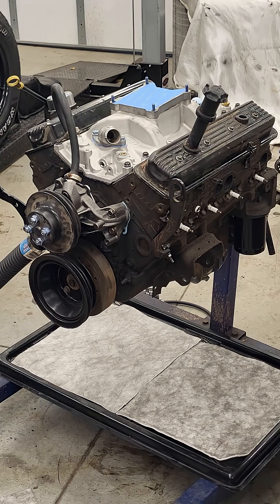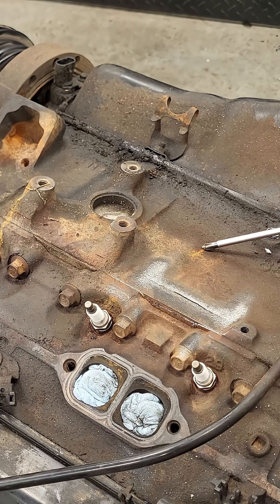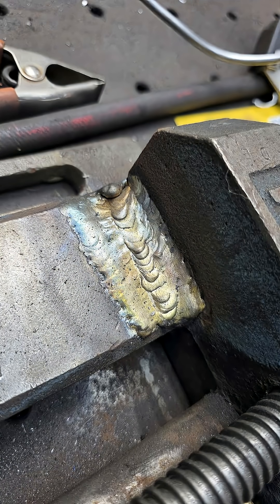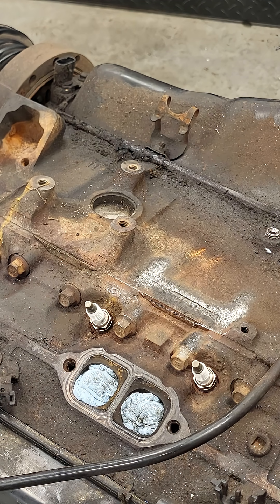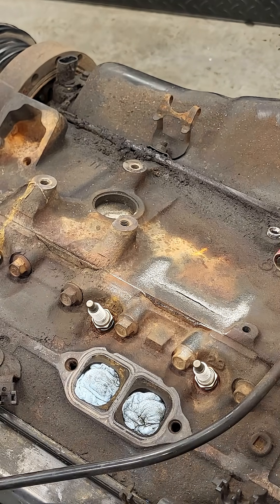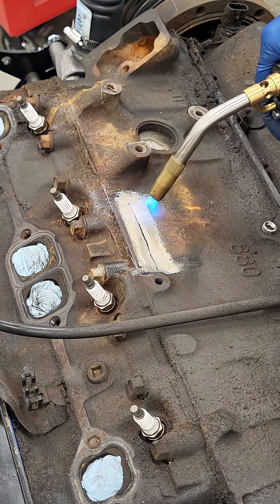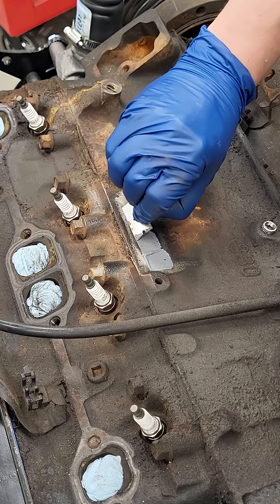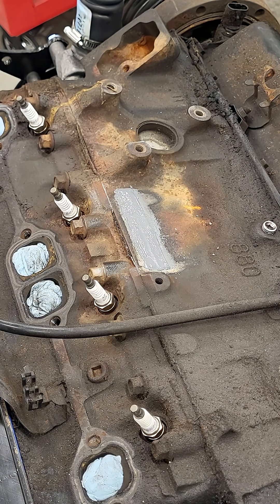3 Ways to Fix a Cracked Engine Block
Fixing a cracked water jacket on a Chevy 350 small block—without tearing the engine apart. In this video, I walk through how to diagnose coolant seepage, prep the block, and apply a high-temp repair compound as a clean, reliable fix. We cover crack assessment, prep work, moisture removal, surface cleaning, and proper curing so you know exactly what to expect if you’re dealing with a similar issue on your engine block.

Whether you’re building a budget 350, refreshing a donor engine, or troubleshooting coolant leaks, this walkthrough will help you decide between brazing, lock-and-stitch, or a chemical repair—and see how a simple repair can stop seepage for good.